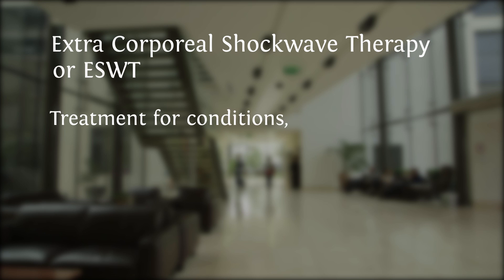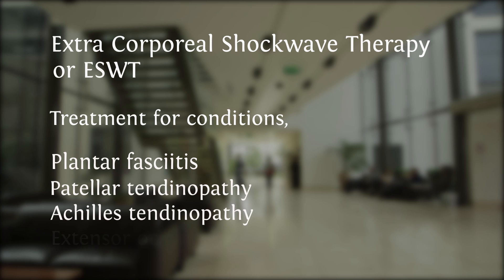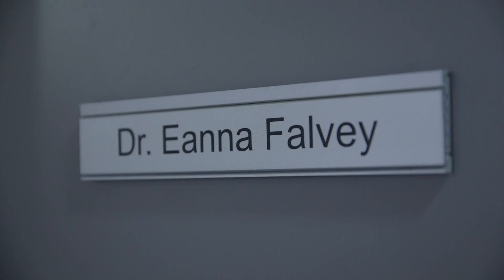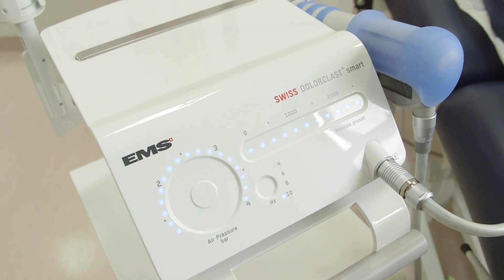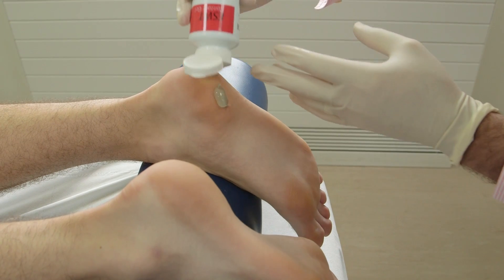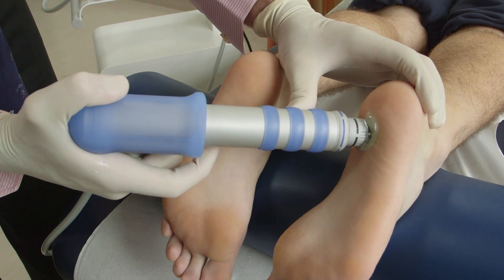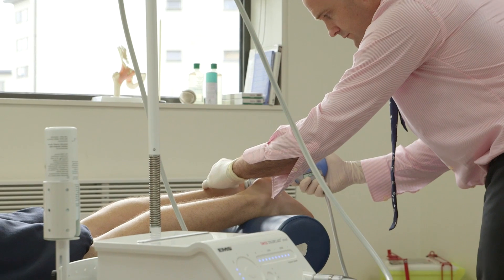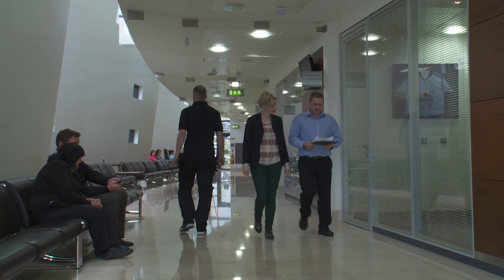Shockwave Therapy or ESWT Explained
This video explains the process involved in Extra Corporeal Shockwave Therapy or ESWT from the patient's perspective.

Radial Shockwave Therapy is a series of energetic shockwaves applied to the area that needs treatment.

A shockwave is a purely mechanical wave, not an electric
one.

The treatment initiates an inflammation-like condition in the tissue that is being treated.